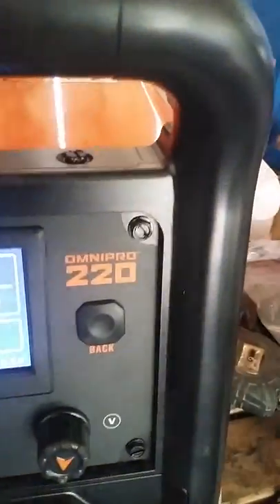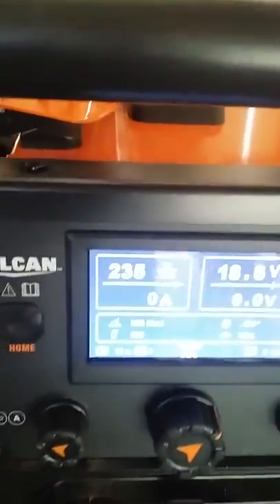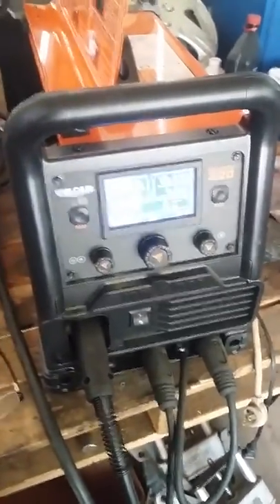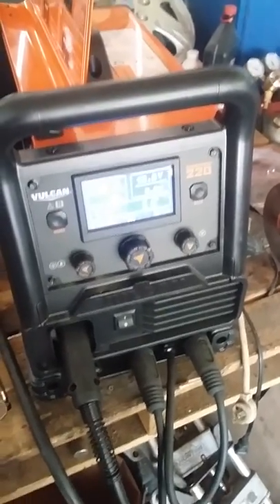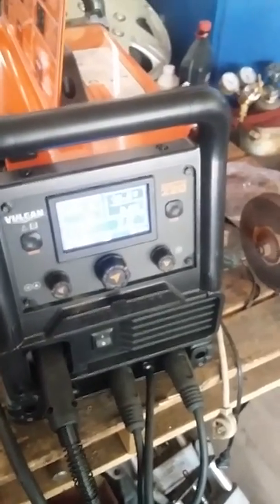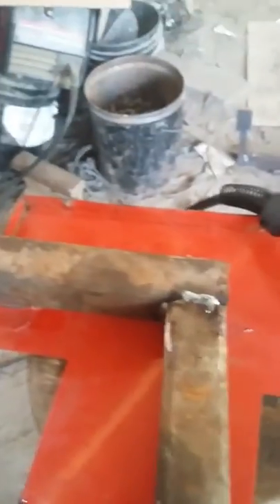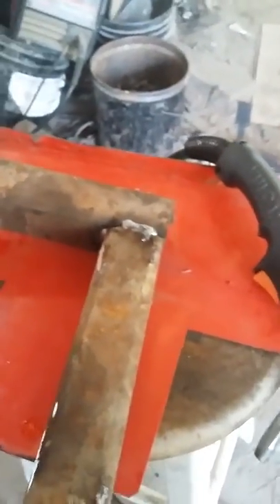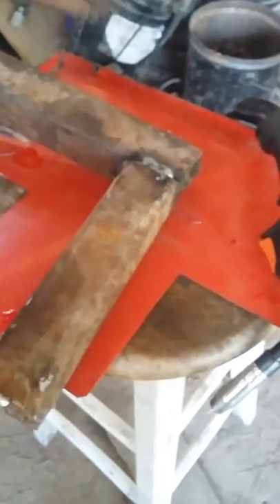Vulcan 220 welder running on solar